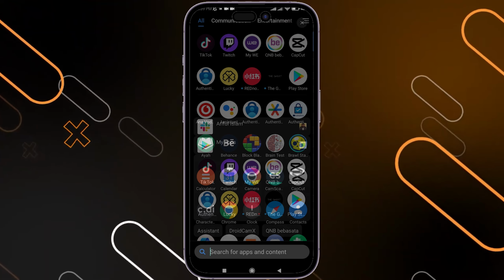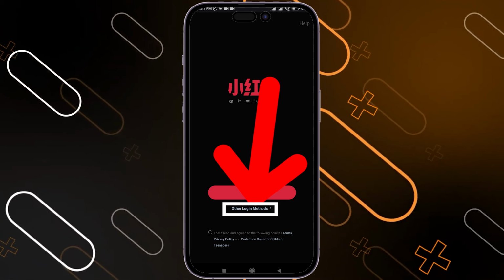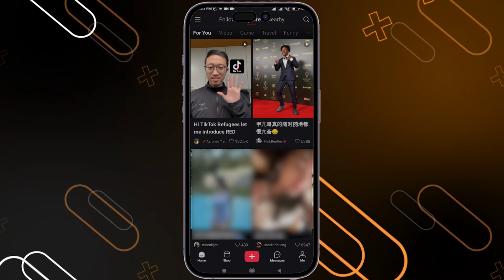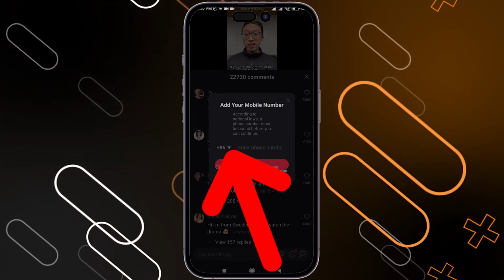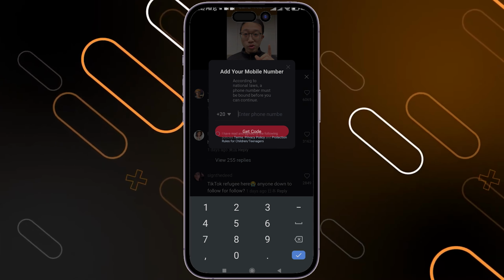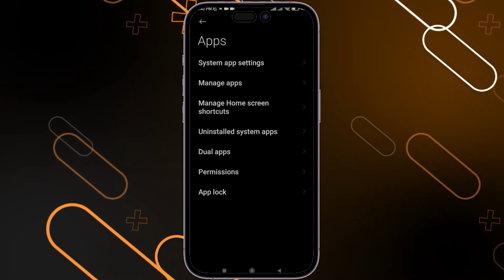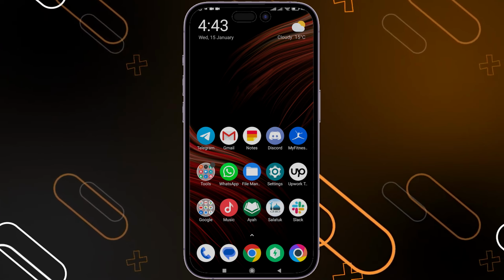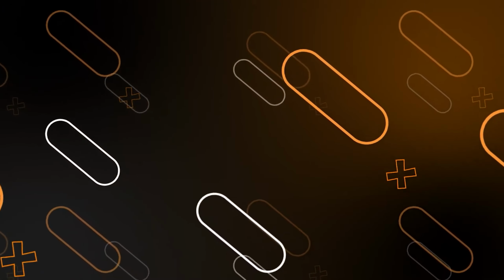How To Fix Rednote Not Sending Code Problem (Solved) Rednote Verification Working